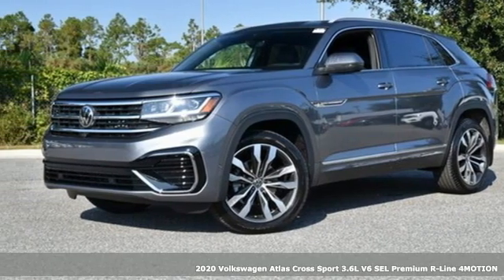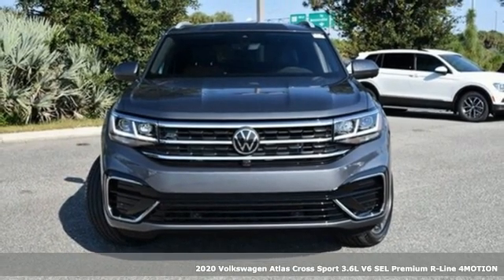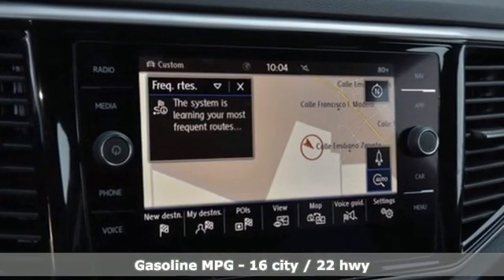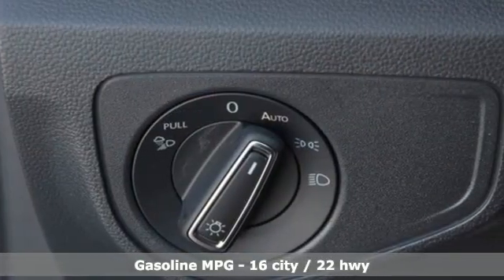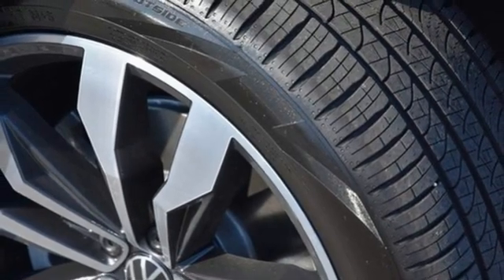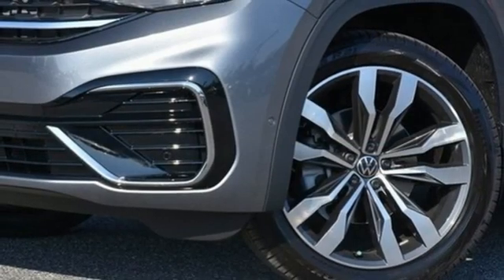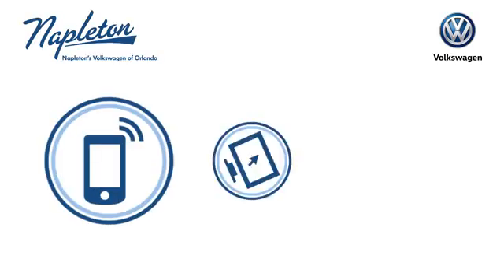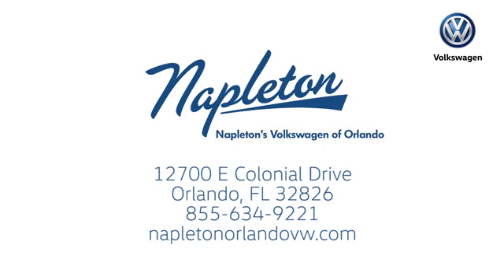New 2020 Volkswagen Atlas Cross Sport Orlando FL Union Park, FL #20-4466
Year: 2020
Make: Volkswagen
Model: Atlas Cross Sport
Trim: 3.6L V6 SEL Premium R-Line
Engine: 3.6L VR6
Transmission: 8-Speed Automatic with Tiptronic
Color: Gray
Interior: Burgundy
Stock #: 20-4466
VIN: 1V2TE2CA2LC229974
NAPLETON'S ONE PRICE, NO HAGGLING AND CUSTOMER FRIENDLY ASSOCIATES.TIRED OF SHOPPING ALL OVER THE PLACE? NEED HELP WITH FINANCING? WE USE THE SAME INTERNET THAT YOU USE TO PRICE OUR CARS TO TAKE THE HAGGLING AND HASSLE OF YOUR SHOPPING EXPERIENCE! OFFERS CAN NOT BE COMBINED. 2020 Volkswagen Atlas Cross Sport 3.6L V6 SEL Premium R-Line OFFERS CANNOT BE COMBINED., 12 Speakers, 4-Wheel Disc Brakes, Air Conditioning, Auto High-beam Headlights, Brake assist, Electronic Stability Control, Emergency communication system: VW Car-Net services (capabilities require enrollment or subscription), Four wheel independent suspension, Navigation System, Panic alarm, Power Liftgate, Power moonroof, Rear window defroster, Security system, Steering wheel mounted audio controls, Trailer Hitch Extras.brbrFamily owned and operated since 1931! Napleton's Volkswagen of Orlando 12700 East Colonial Drive Orlando, FL 32826..

Address:
12700 East Colonial Dr